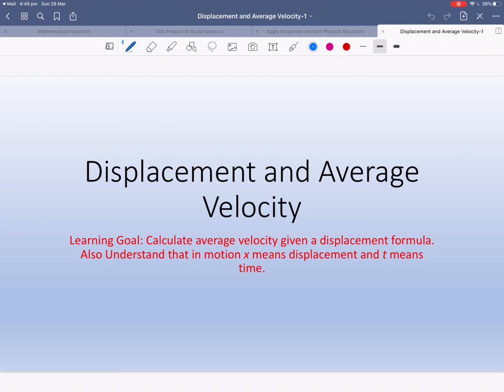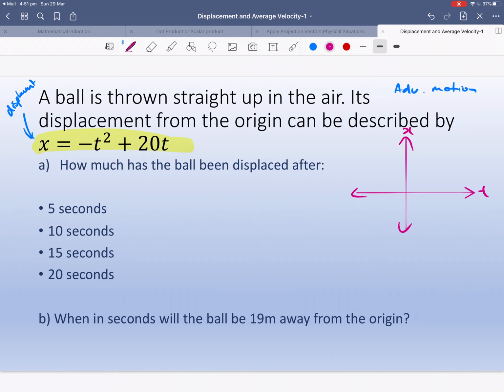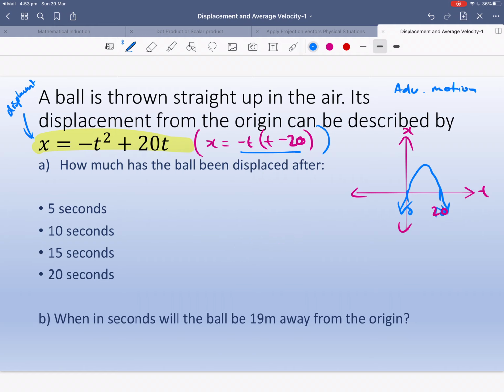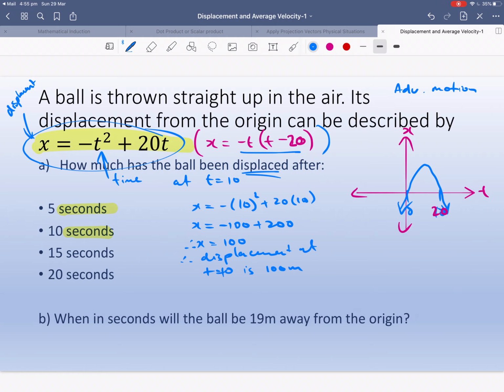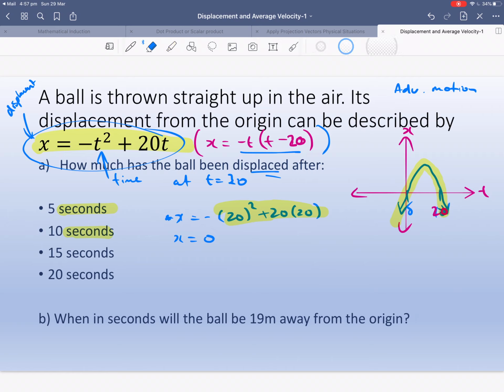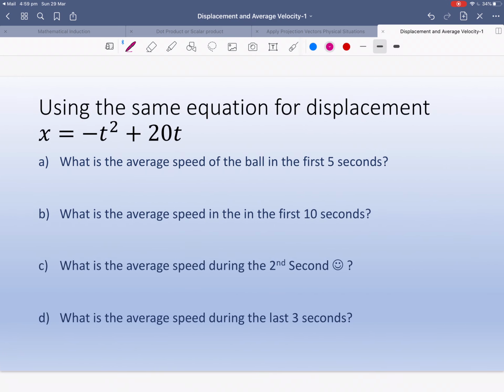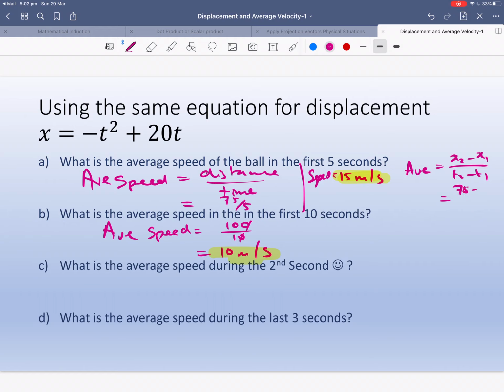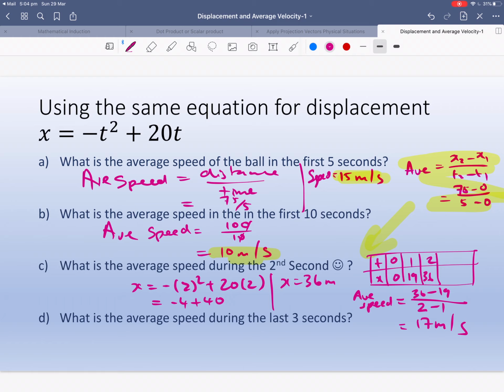Displacement and Average Velocity